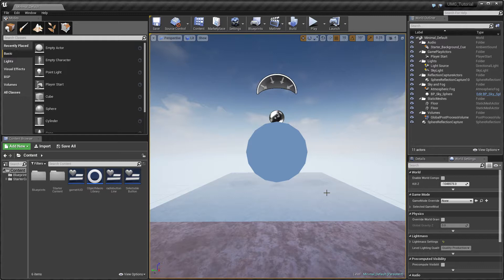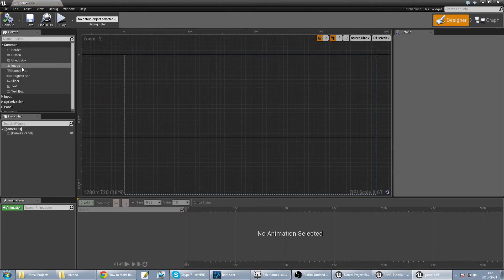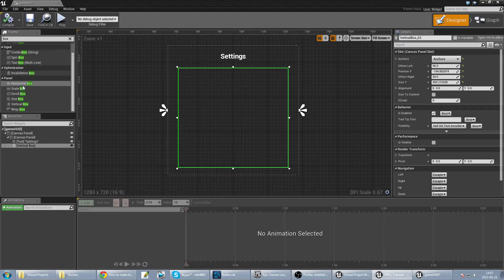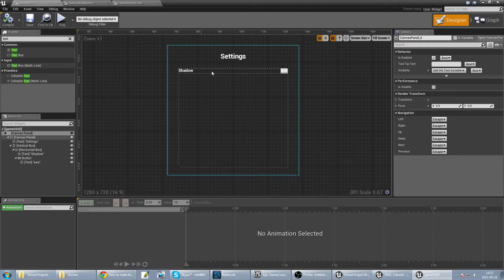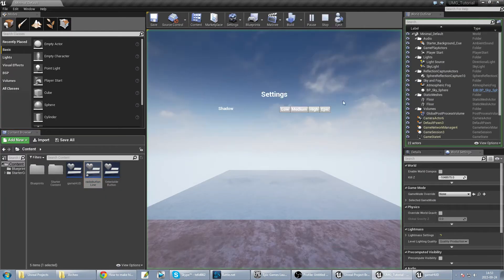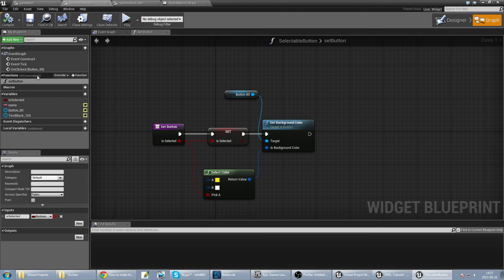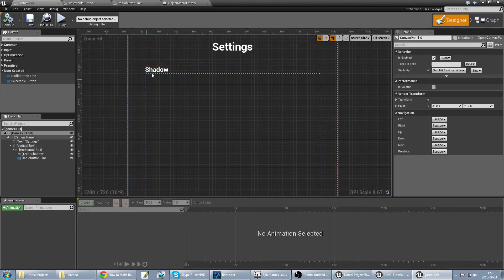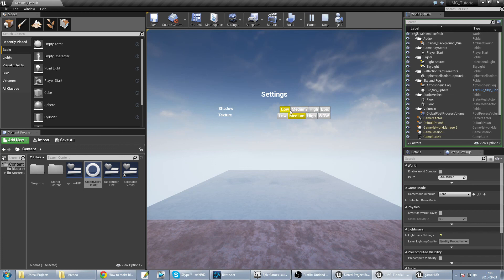Unreal Engine 4 Tutorial #4 - UMG (part 1) Radiobuttons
Unreal Engine Tutorial #4
UMG basics, dynamically created widgets, radiobuttons
First part of creating Graphic settings similar to these known from UE4 editor.